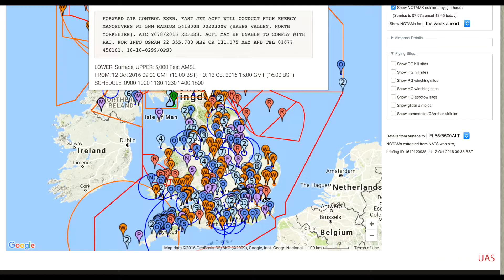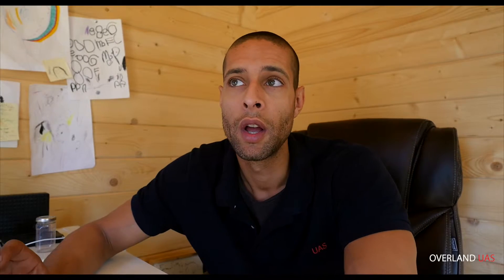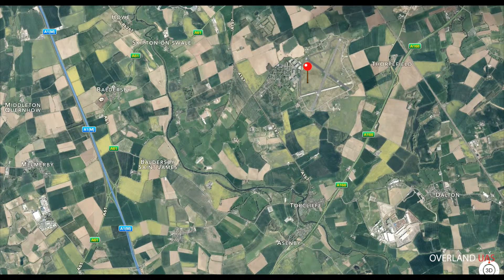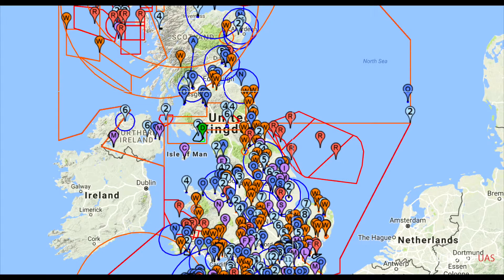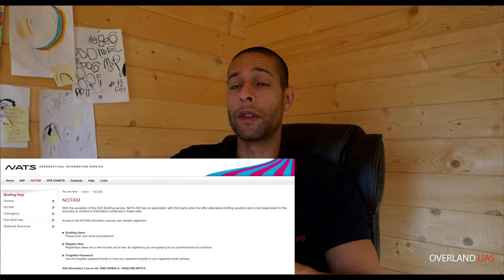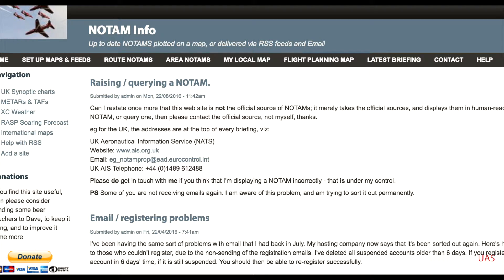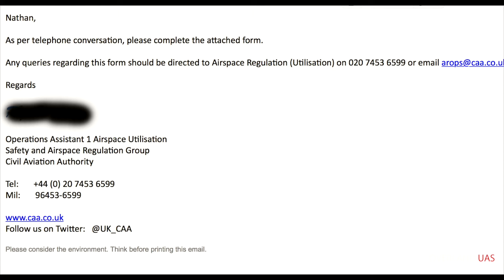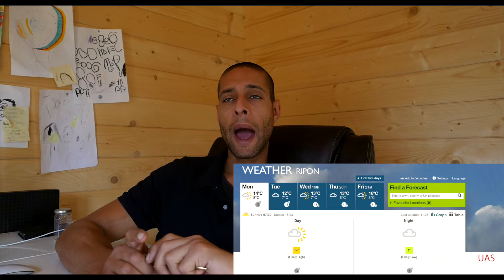NOTAMs: What are they?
Short description of what a NOTAM is, why you would need to post one, and how to go about letting CAA and NATS know about your Drone operation